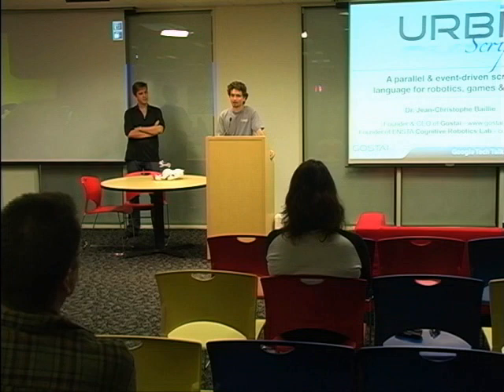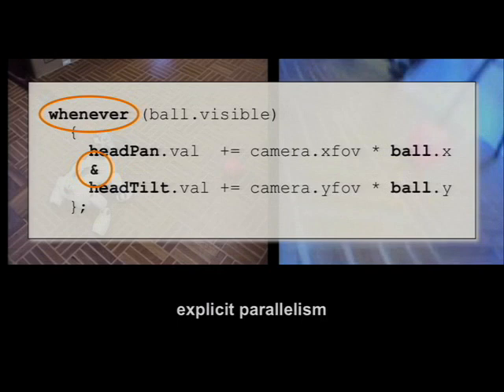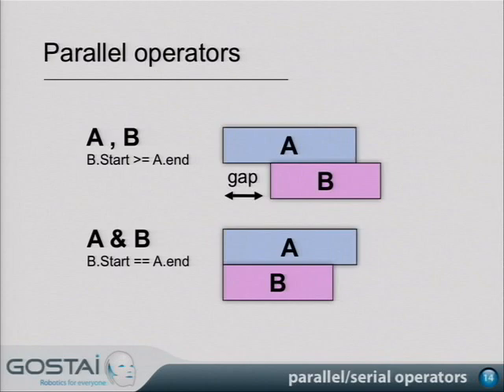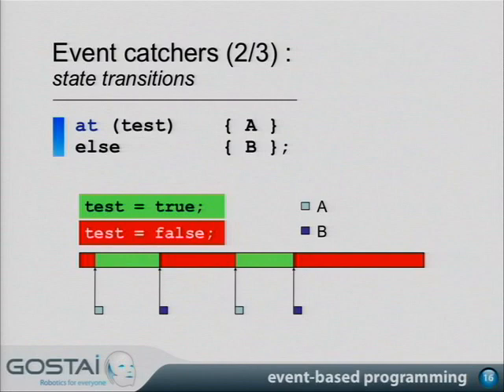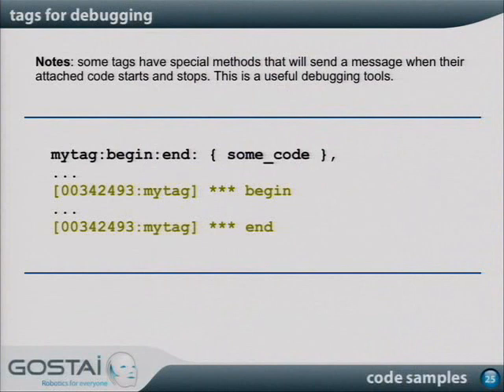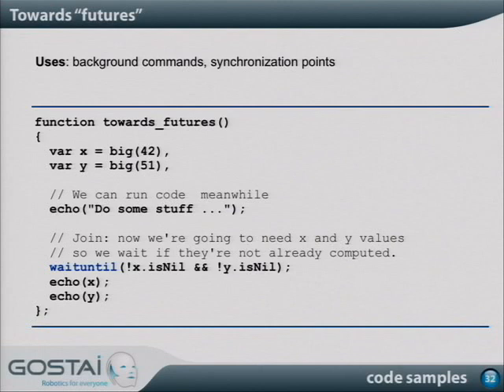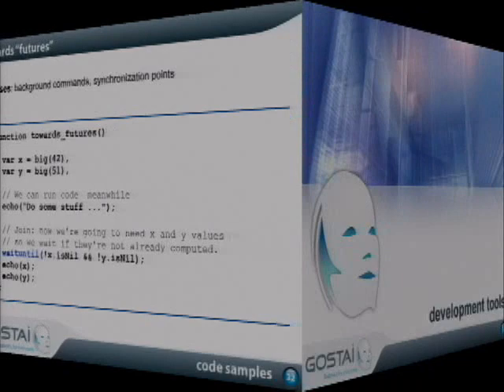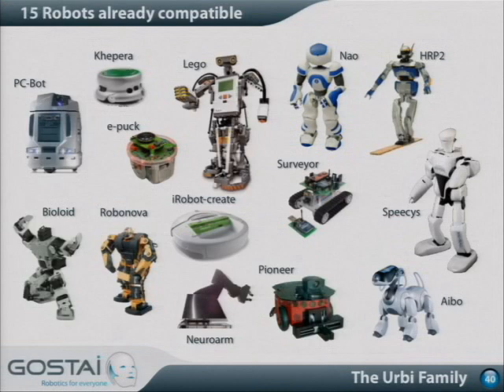Urbi: a new parallel & event-driven script language for robotics, games and more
ABSTRACT

Urbi is a middleware for concurrent and distributed programming, based on a new parallel and event-driven script language called 'urbiScript'. Using a familiar and easy-to-use syntax, the language offers several concurrent abstractions rooted in the language semantics, together with an integrated scheduler and a distributed component architecture called UObject, based on C++ or Java. urbiScript acts as an orchestrator to build interactions/behaviors between distributed UObjects. Successful applications of Urbi are now mostly in robotics, especially in the upcoming Robocup'08 events, but extensions to video games and complex systems programming are envisioned. Graphical tools have recently been added to the Urbi suite to create hierarchical finite state machines and to provide advanced debugging features. J.C. Baillie, the author of Urbi, will give a detailed technical presentation of the key aspects of this new technology, and show demonstrations of the "Urbi Studio" graphical tools with the Aibo robot.

Speaker: Dr. Jean-Christophe Baillie
Dr. Jean-Christophe Baillie graduated in Computer Science and Physics from the Ecole Polytechnique, Paris. He received the PhD in Artificial Intelligence from University of Paris 6 and Sony Computer Science Lab and then founded the Cognitive Robotics Lab in ENSTA/ParisTech. During 4 years he worked on developmental robotics research with an extension of the Talking Heads experiment initiated by Luc Steels (Sony CSL). During the course of his researches, he designed Urbi as a tool to control complex robotics systems like the Aibo. In 2006, he founded Gostai, to further develop the Urbi technology and he is now directing the company, while keeping an active part in the R activities. He received in 2007 the "Pierre Faurre" award from the Polytechnique Foundation.